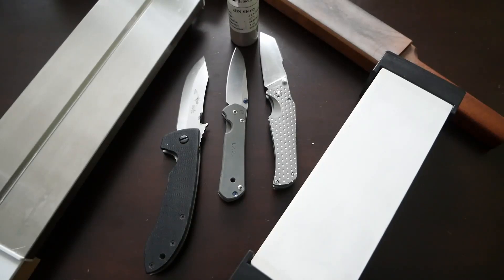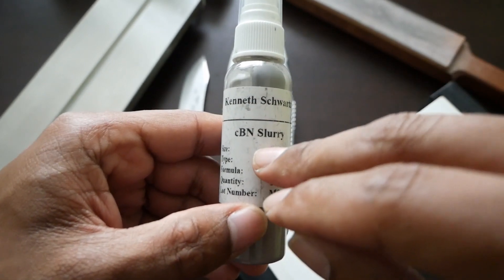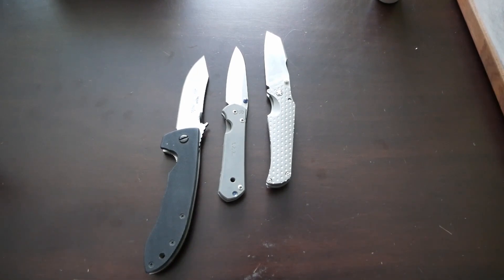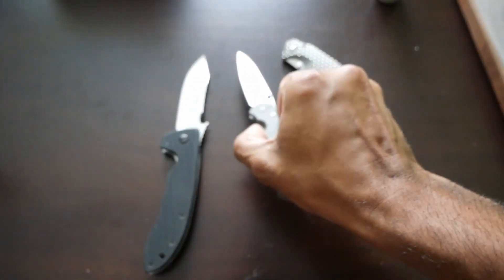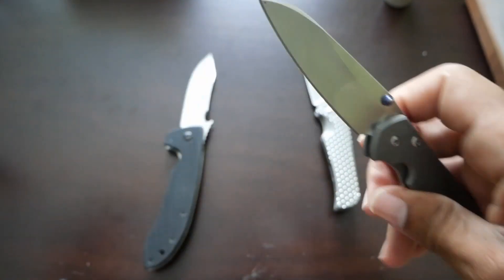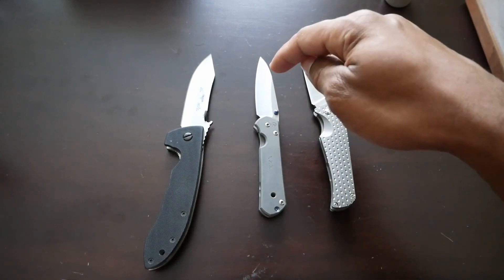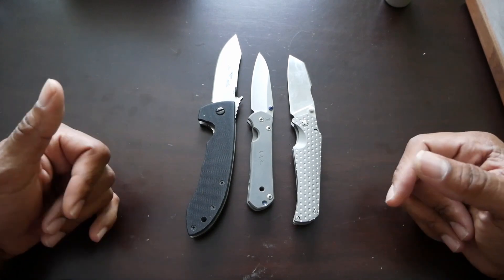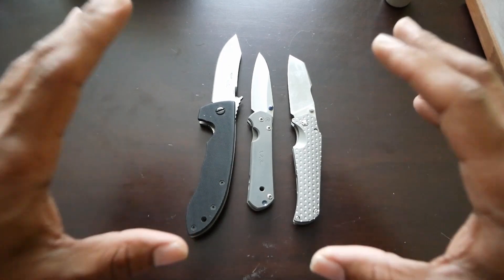My Freehand Sharpening Journey